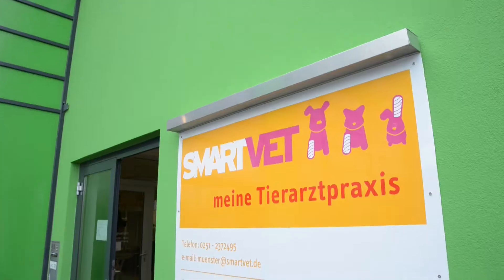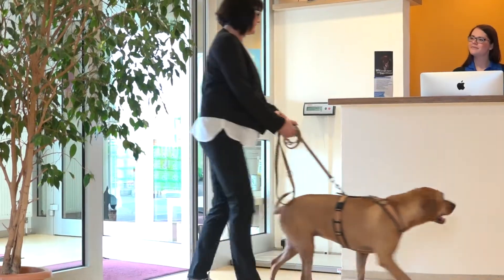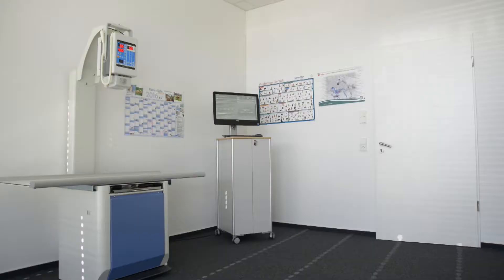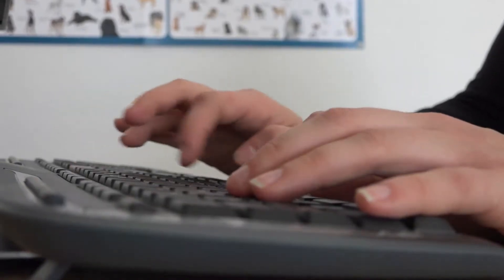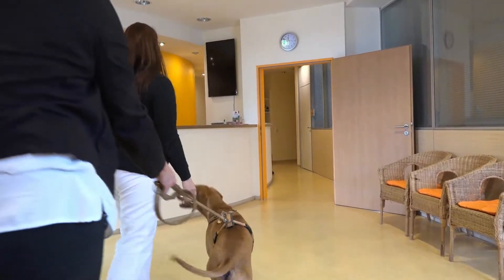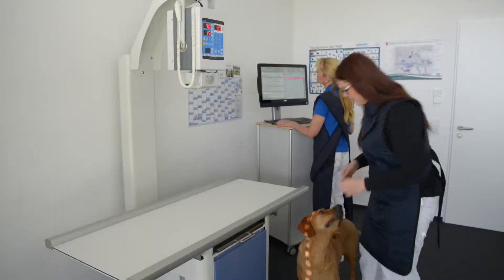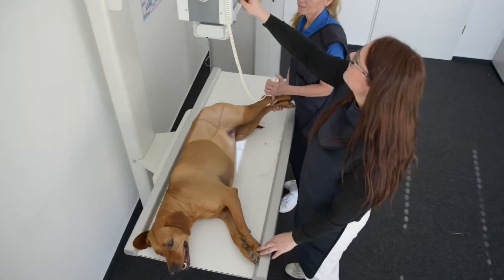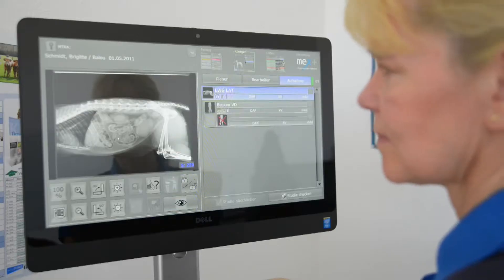medical ECONET GmbH - Stationary X-ray (eng. version) Version 2018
medical ECONET GmbH - Stationary X-ray - Our stationary X-ray systems are the perfect solution for all small animal vets. (english version) Version 2018